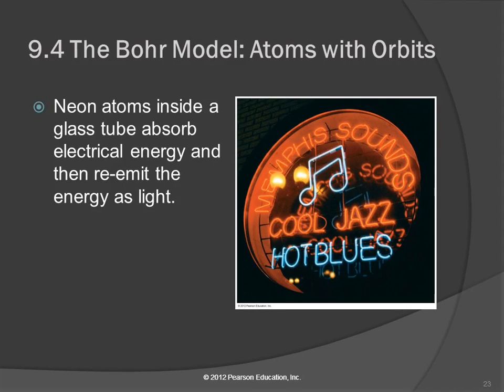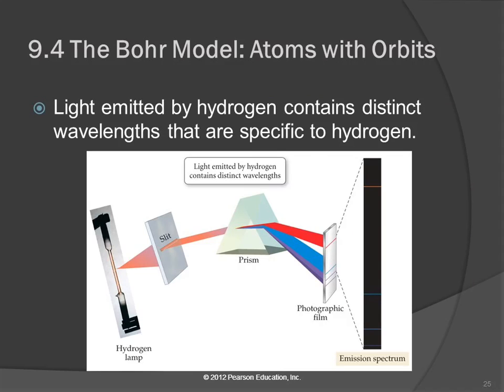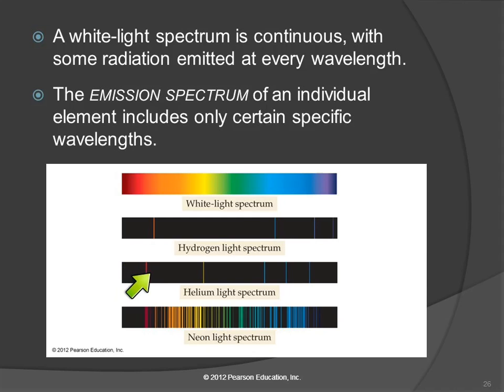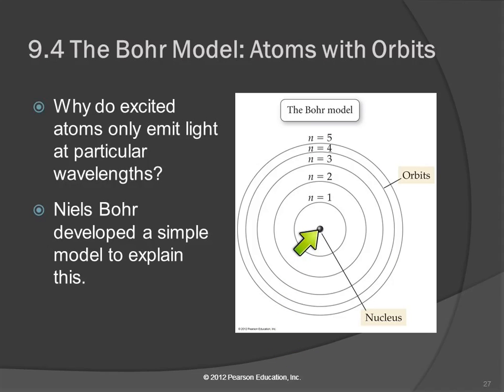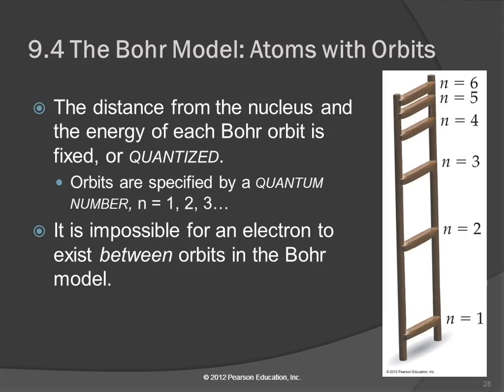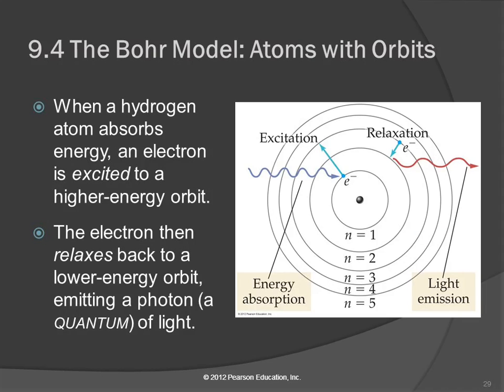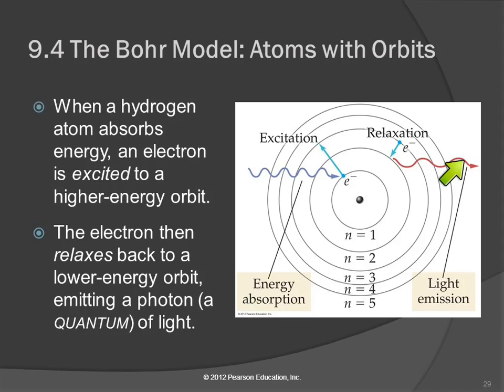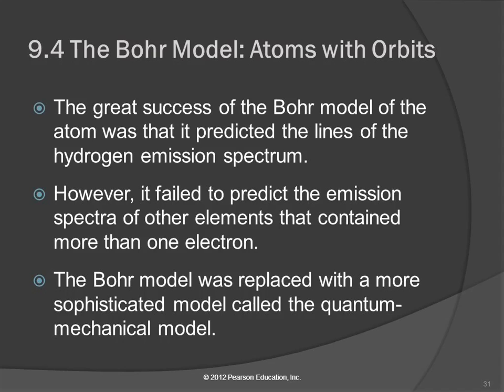3A 9.4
9/30/14 lecture at FCC